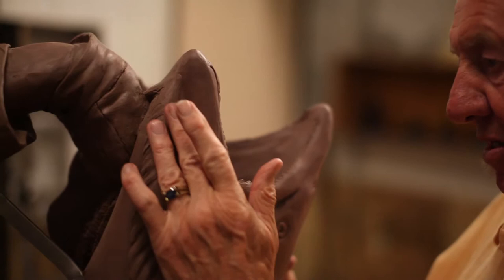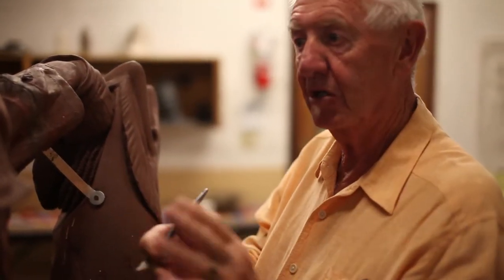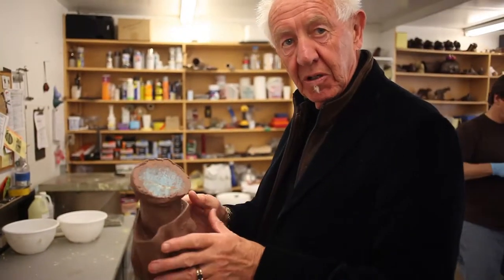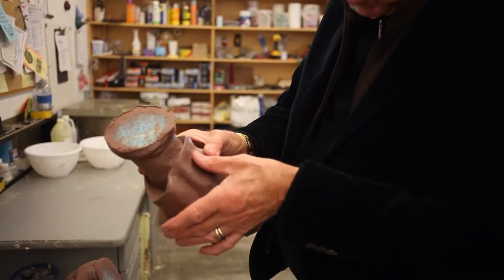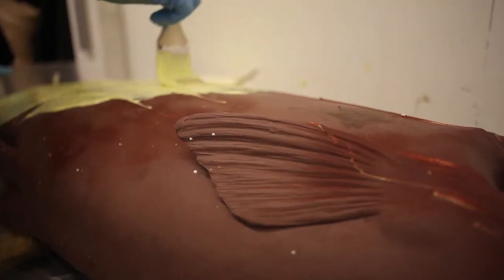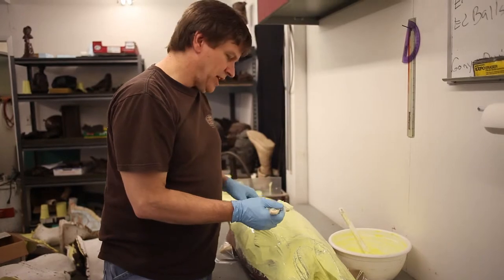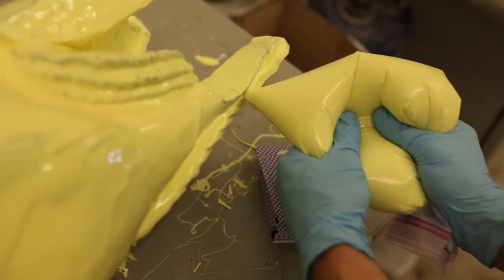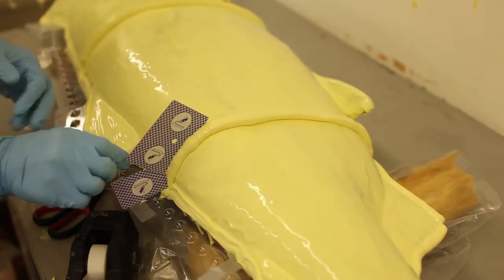The Making of The Big Catch, Part 01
The Making of The Big Catch, Part 01, "From Wax to Rubber Mold"
Artist, Douglas Granum, leads us through the first steps in the process of creating the 7 foot statue, The Big Catch, a 7" sculpture that will be presented to the History Museum in Gig Harbor as a symbol honoring the legacy, past and present, of all salmon fishermen.